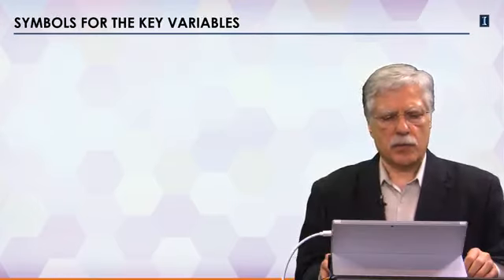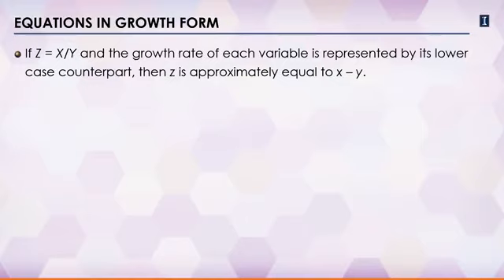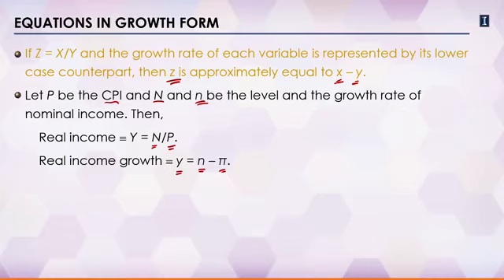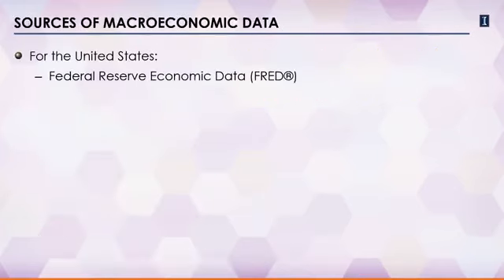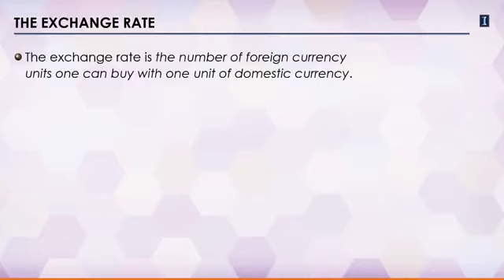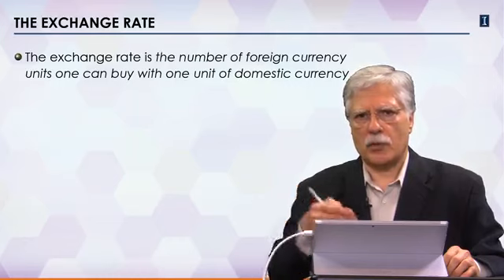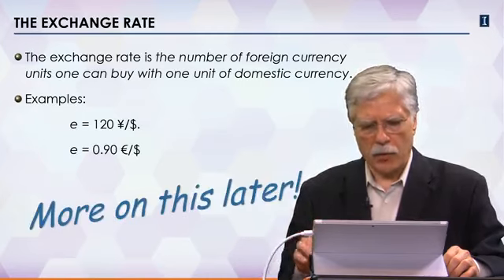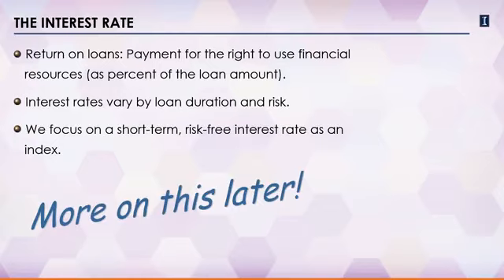3.4.1. Lecture 1.1.1: Introduction to Macroeconomic Indicators and the Sources of Macroeconomic Data